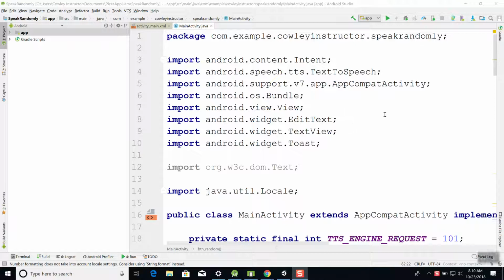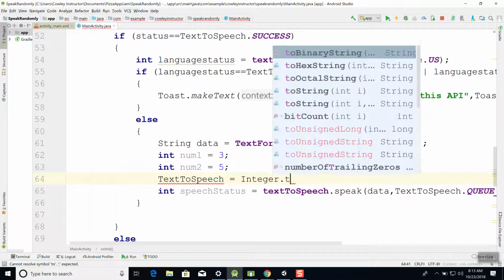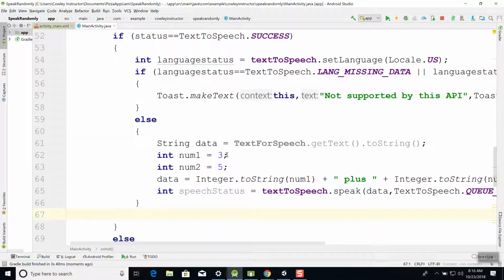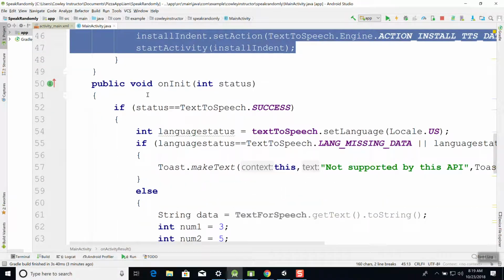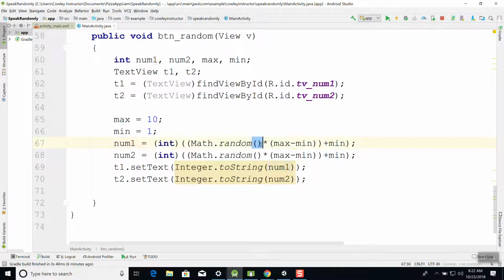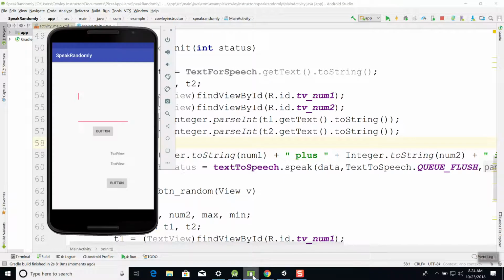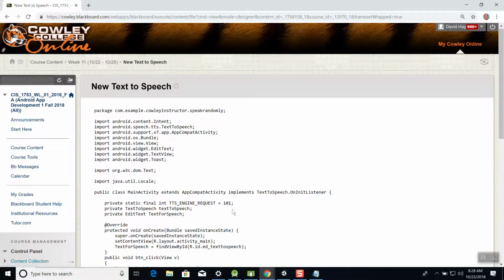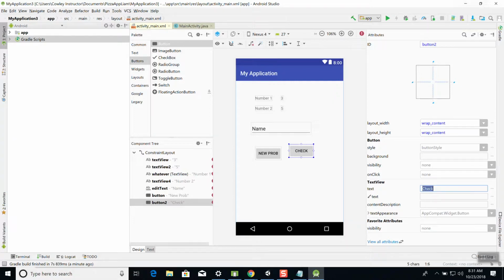Android App Development 1 - 10/23/2018 8:31:53 AM